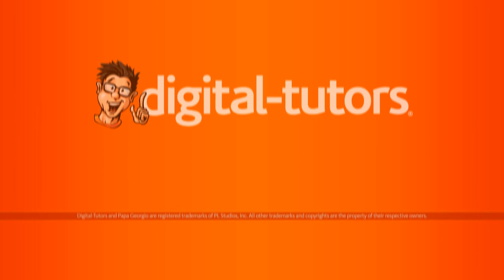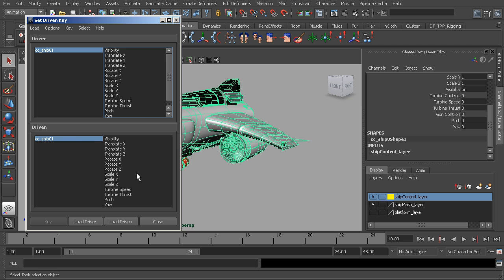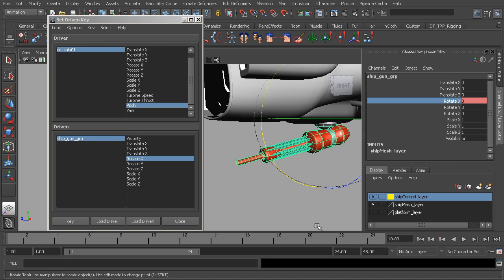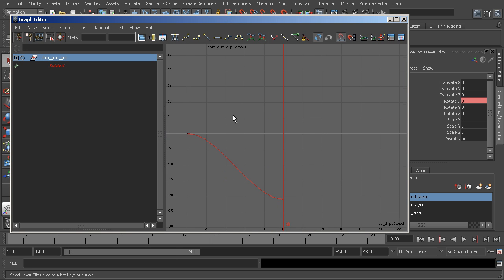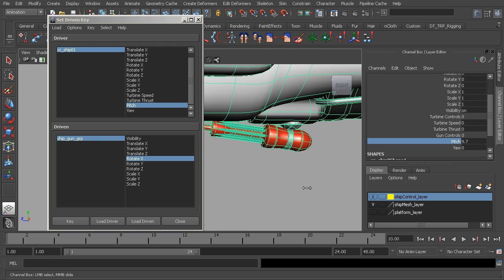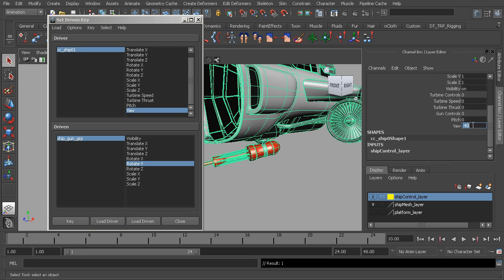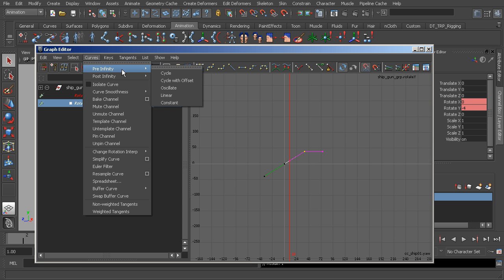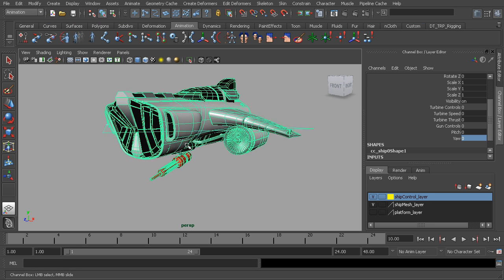Maya Tutorials Introduction to Maya 2013 Tutorial 60